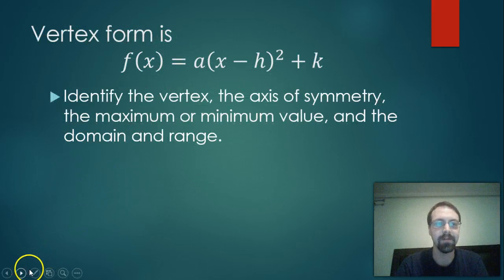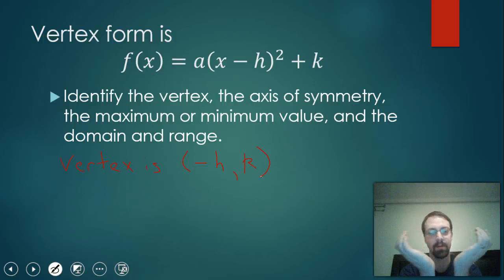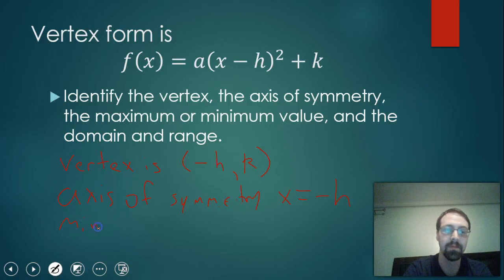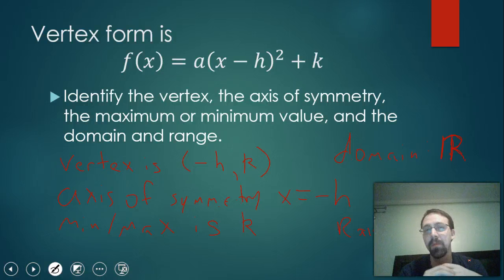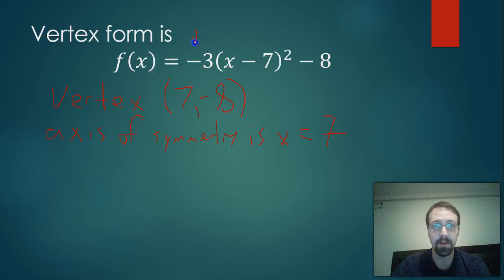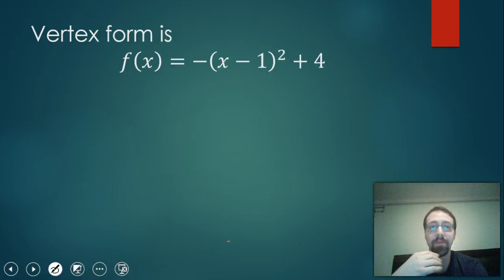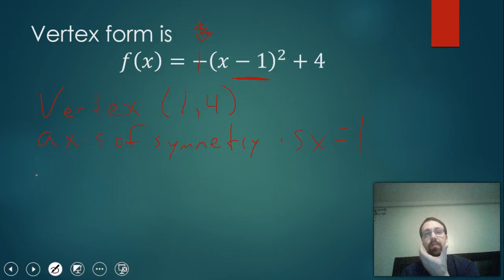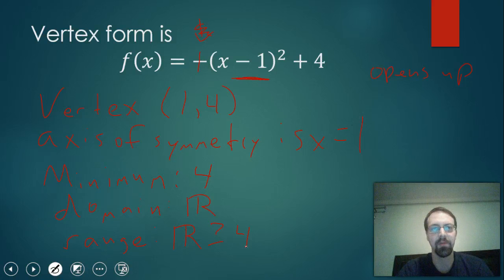4.1 Quadratic Functions and Transformations Examples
Mr. Brummond goes over the vertex, axis of symmetry, minimum/maximum, domain and range for vertex form graphs.